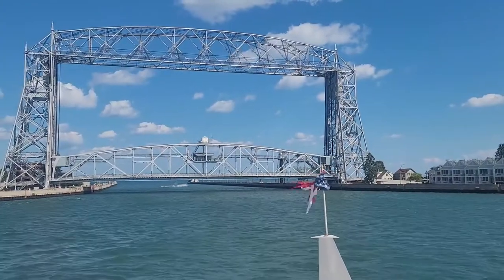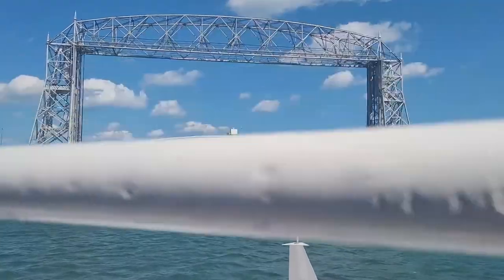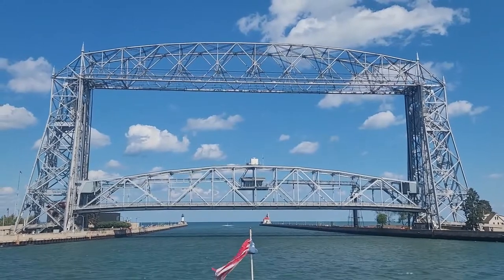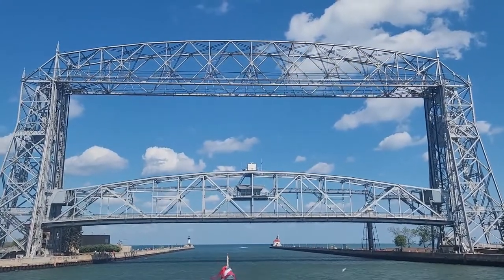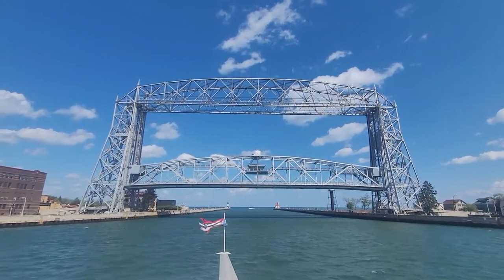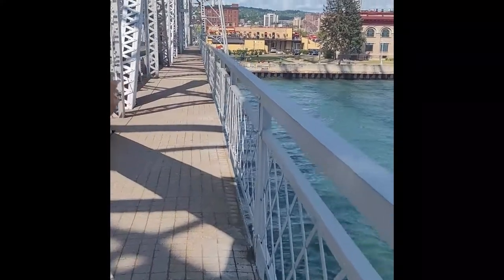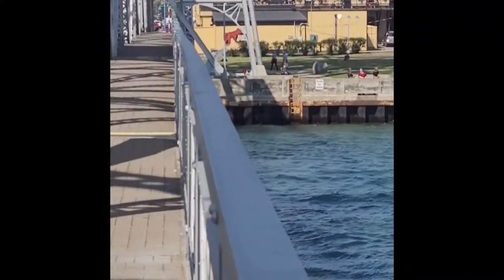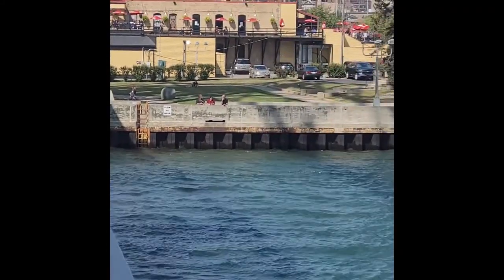Vlog #9 | DULUTH | LAKE SUPERIOR